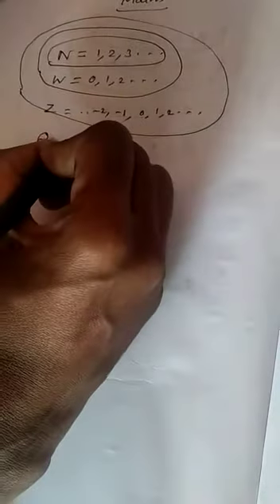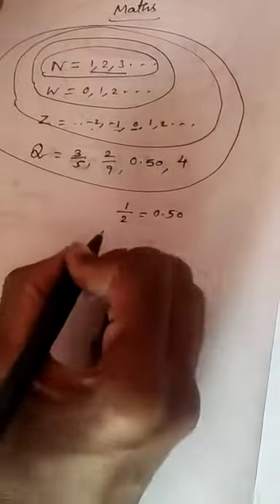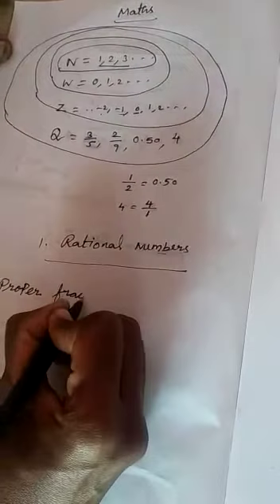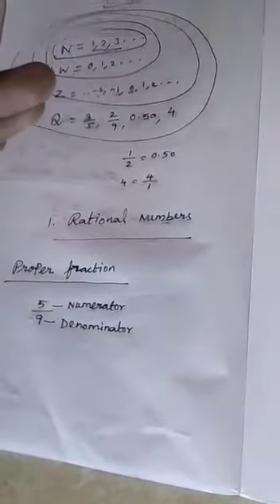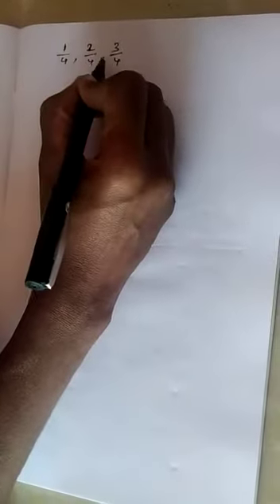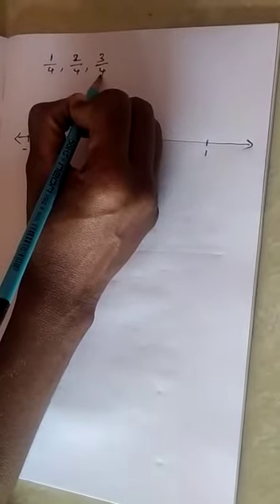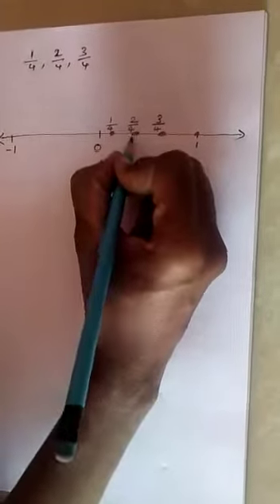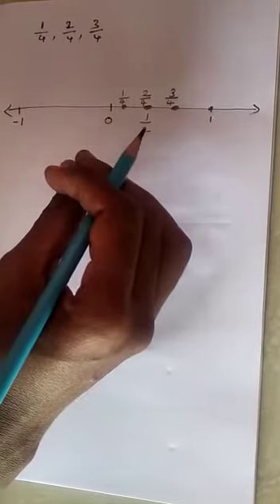VIII - Mathematics (Unit - I) Rational Numbers Proper fraction